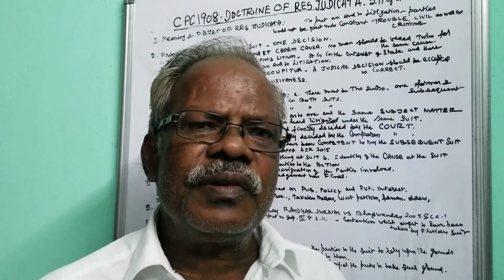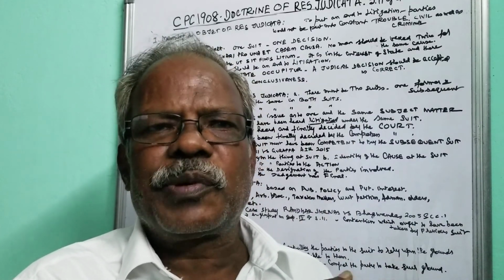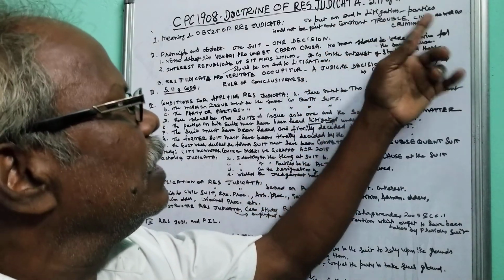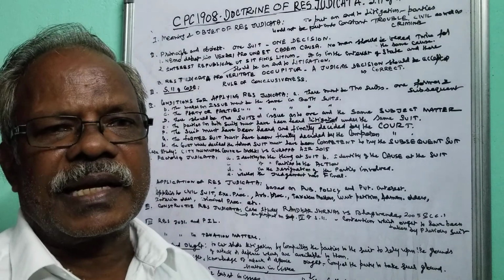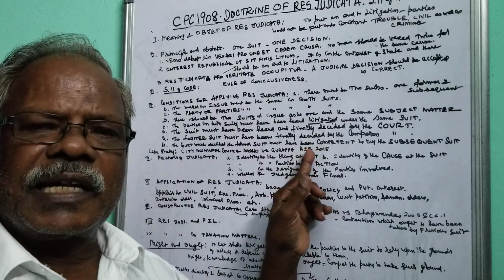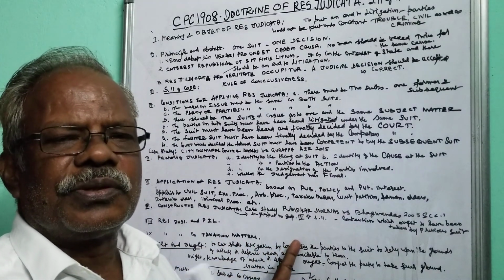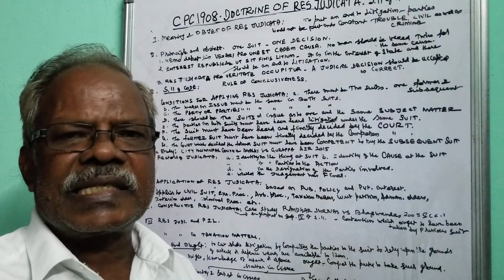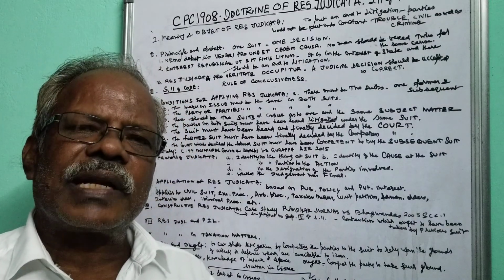CIVIL procedure code 1908..S11Doctrine of Res Judicata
CPC1908 Doctrine  of  Res  Judicata..
principle. once a matter decided by the Court, the same matter can not  be relitigate between  the  same parties and for the same matter in issue.
There are two types of Res Judicata.  one is direct res Judicata  and  another  one  is  called  constructive Res Judicata

direct Res Judicata
Matter in issued alleged by one party and accepted or denied by other party.

Constructive  Res Judicata or artificial  Res Judicata
S11 explanation IV clearly  explains  the constructive Res  Judicata.
illustration
A files a suit against  B to recover money
on pro note.  B  contends that the pro note was obtained  from  him by undue influence.  The objection over ruled and decreed.
B   can not challenge  the pro note on the ground  of coercion c  fraud in subsequent  suit in as much as he ought to have taken that defence in the former suit..